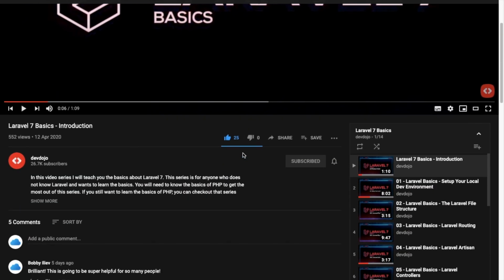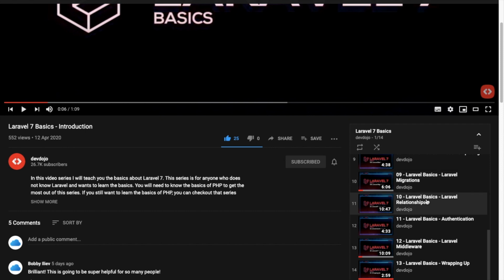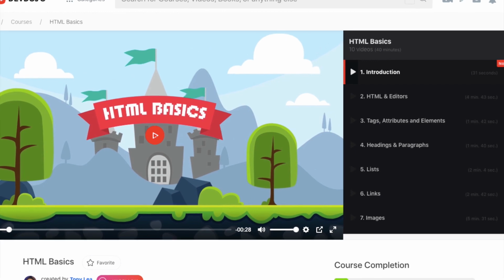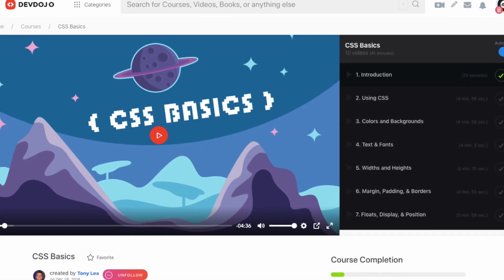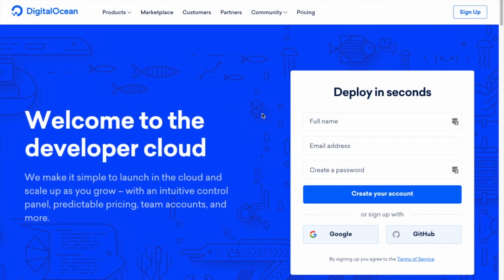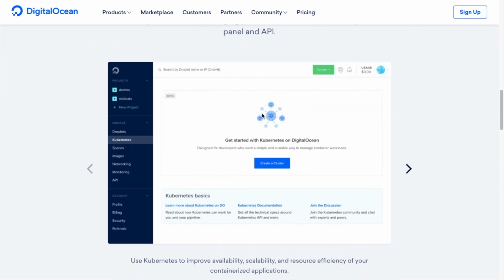Creating a Blog with Laravel and Voyager - Introduction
In the next few videos, I will show you how to build your own blog with Laravel and Voyager!

We will go through the process of setting up a server, installing all of the required services like Nginx, PHP, MySQL, setting up VS Code, choosing an HTML template, and setting up Laravel and Voyager!